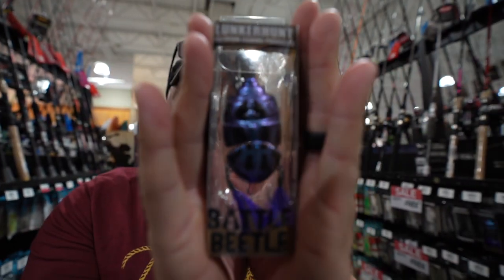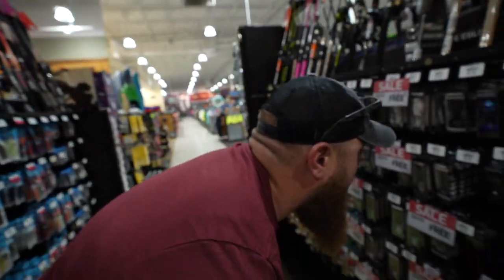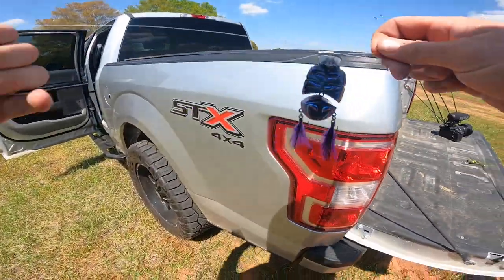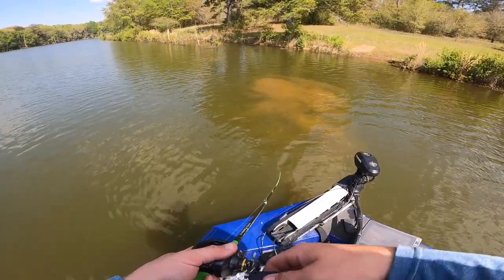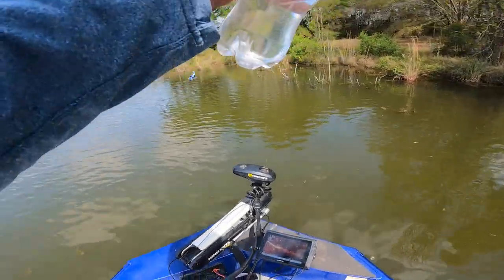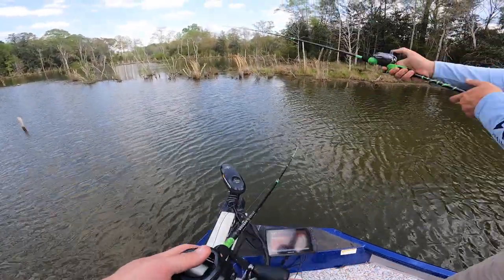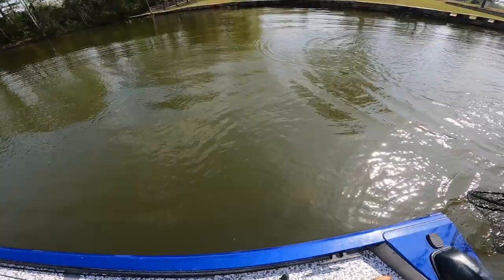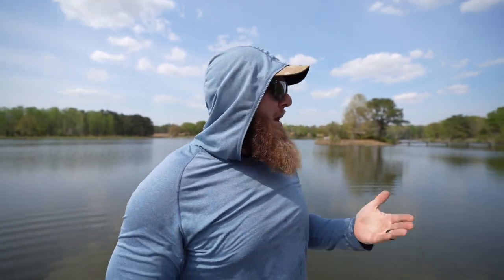BEETLE Lure Fishing Challenge (HUGE BASS CAUGHT!!)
In this pond fishing challenge we're using Battle Beetles, a crazy topwater fishing lure!!!

--This video was filmed and edited by Andrew Oswalt ( @AYO Fishing )